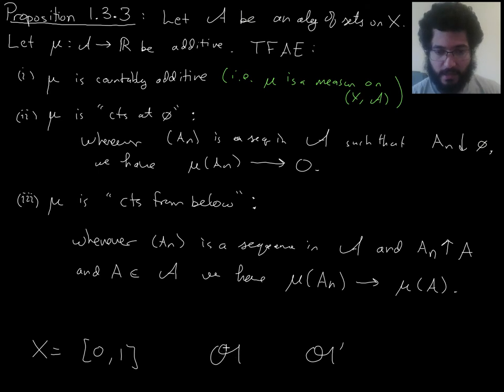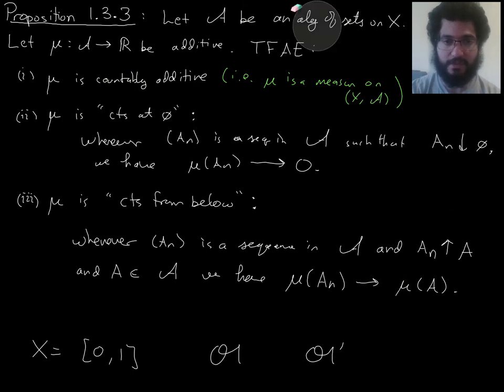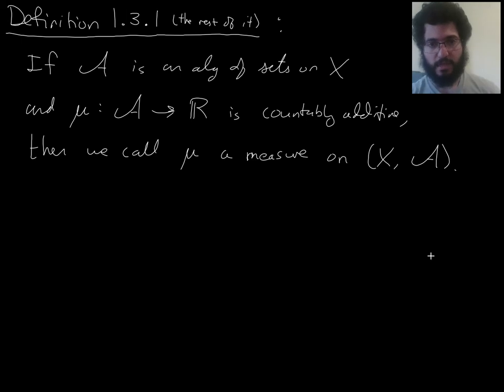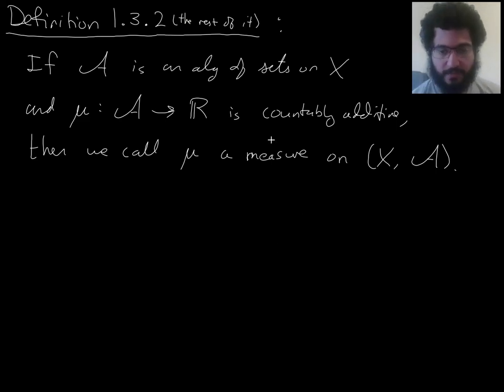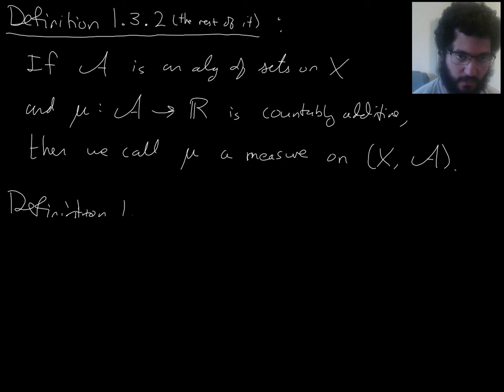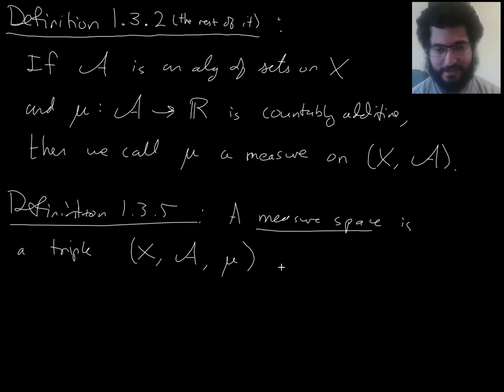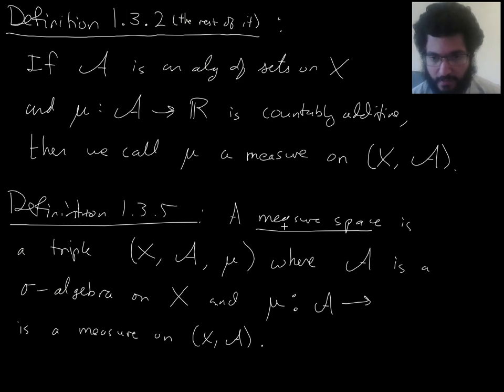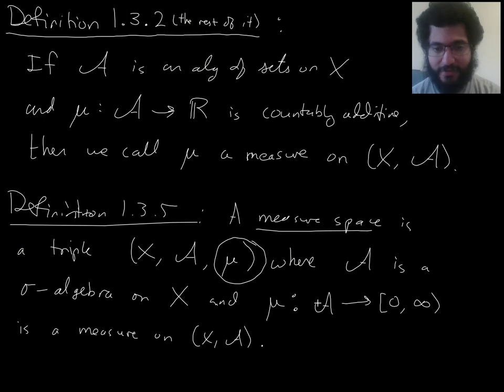118C L19P5 Definition of Measure